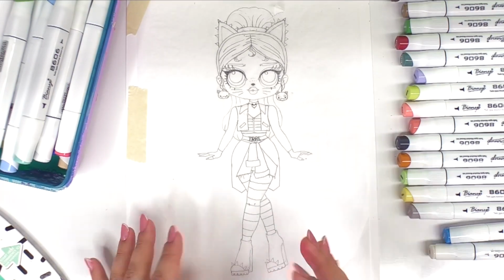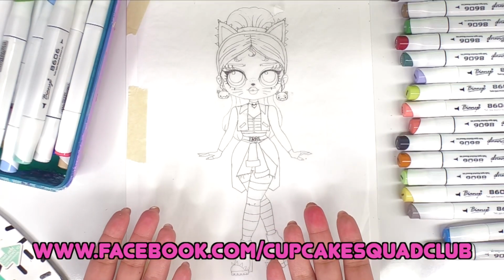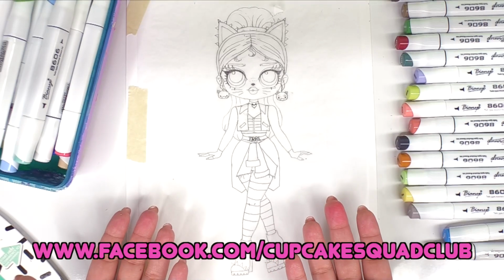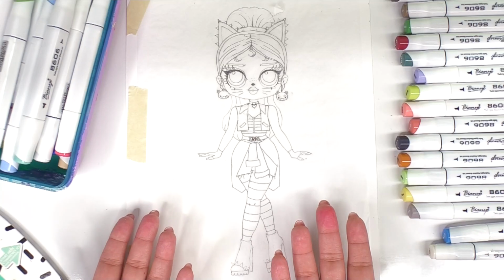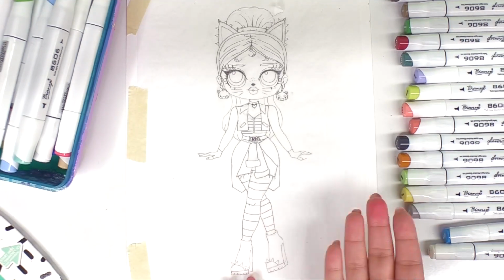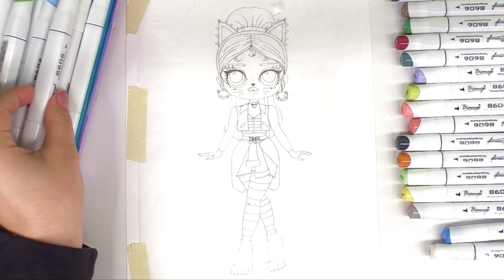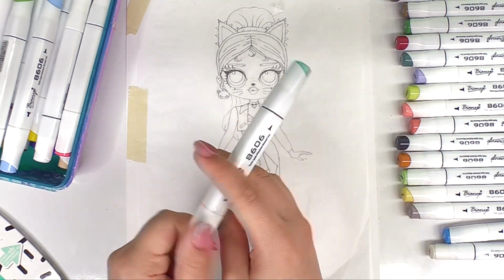Guess the New OMG Doll! DIY OMG Doll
Guess the New OMG Doll! DIY OMG Doll. Color with me as we reveal who the next DIY OMG big sister is going to be! Have your parents print this coloring page for you at:

❤️⬇❤️⬇❤️For more fun videos click here❤️⬇❤️⬇❤️

🍄Super Mario Bros Mario Goes to Dentist & Learns to Brush His Teeth | Brushing Teeth For Kids